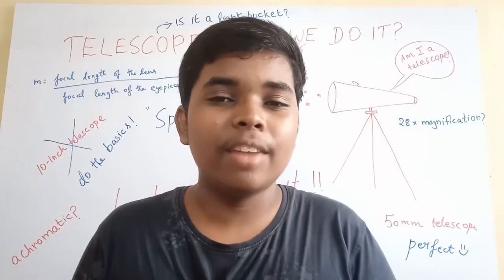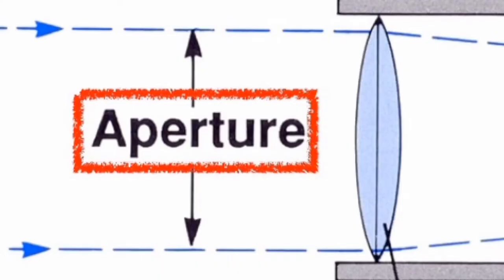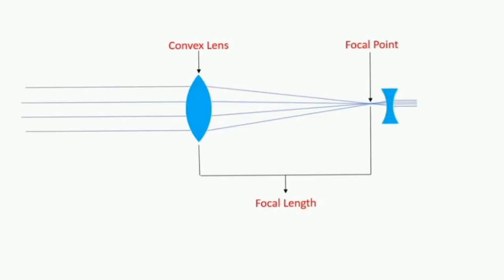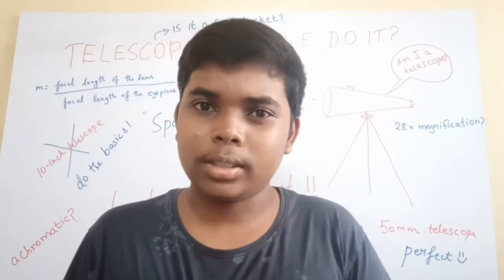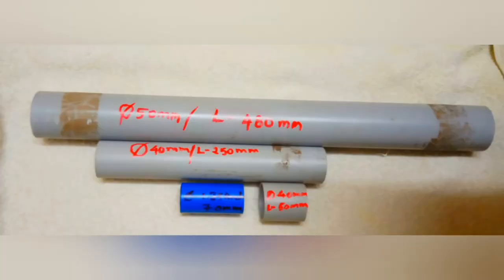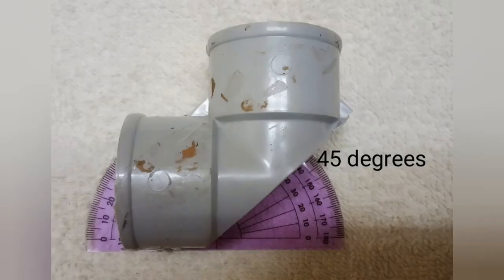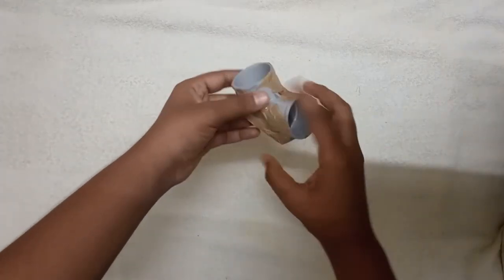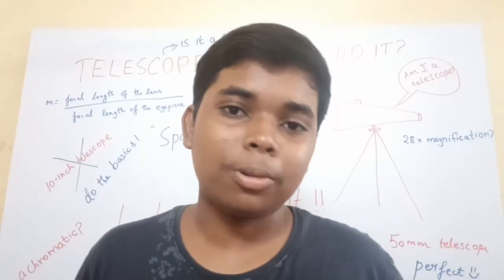How to build your own telescope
In this video, Spaceport India young Team member Siva Piriyan explains about telescopes and how you can build your own 50mm refractor telescope through which you can see the craters of the moon, some of the biggest planets in our solar system, and a lot of stars.